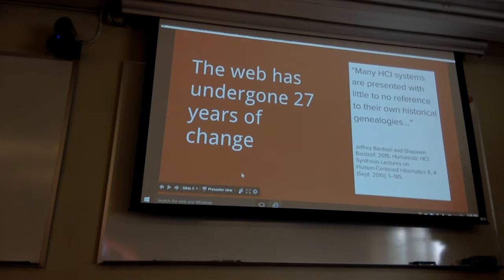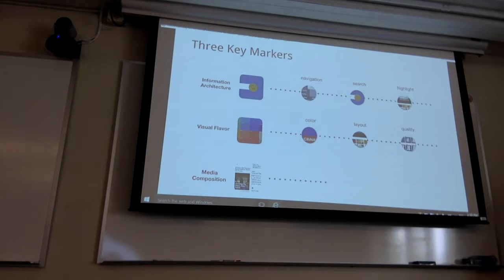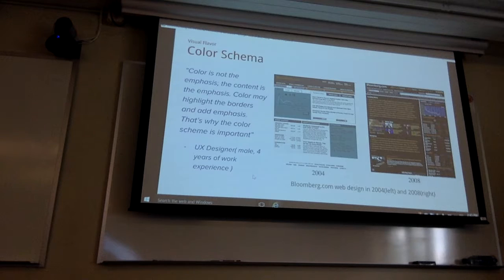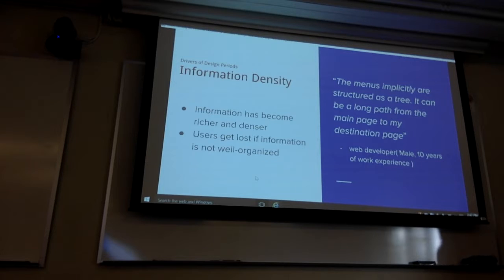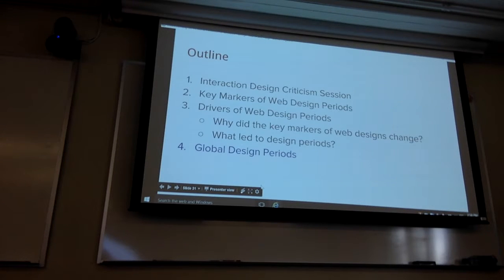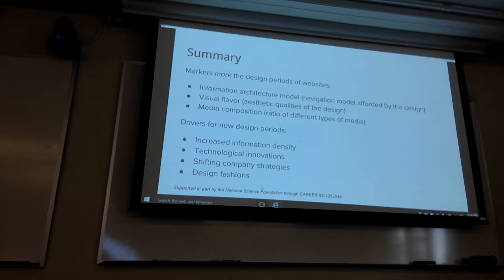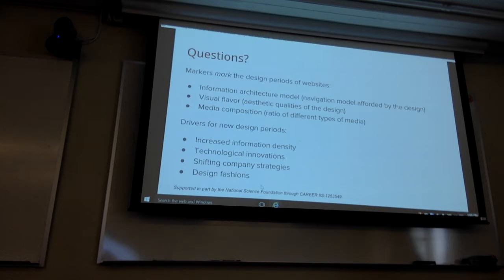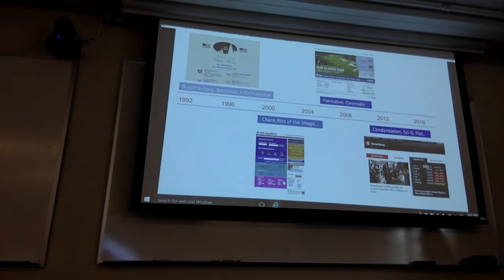A talk by Wen Chen on May 1st 2017.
A talk by Wen Chen on "Understanding the Aesthetic Evolution of Websites: Towards a Notion of Design Periods" on May 1st 2017.